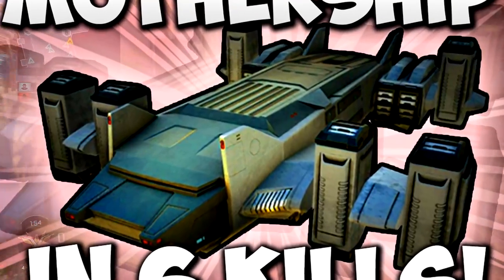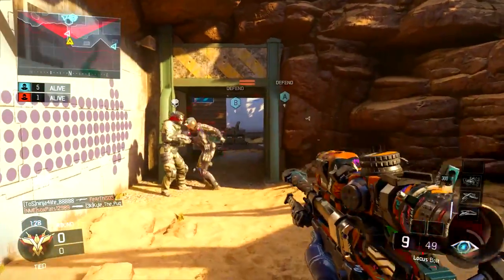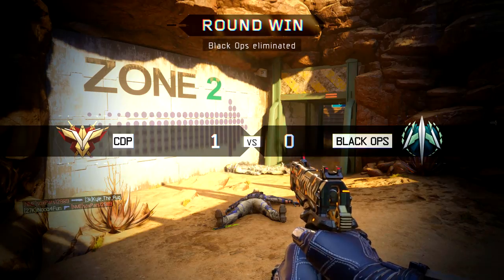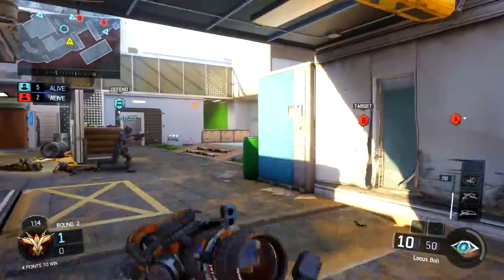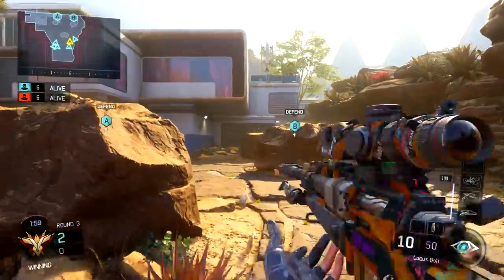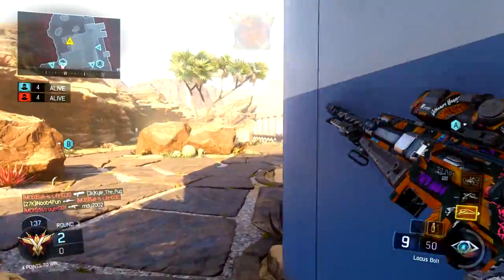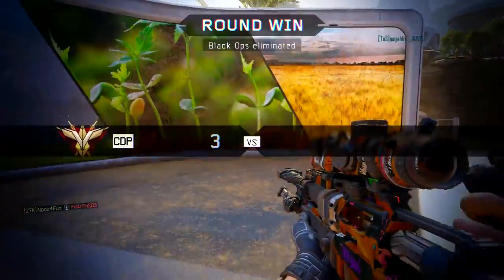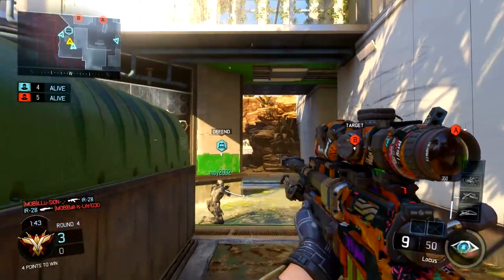Get A Mothership In 6 Kills WITHOUT PLAYING OBJECTIVE! - Call of Duty: Black Ops 3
- HeyItsNick